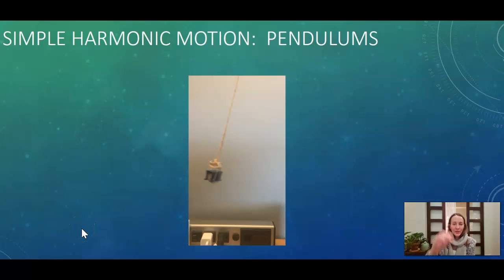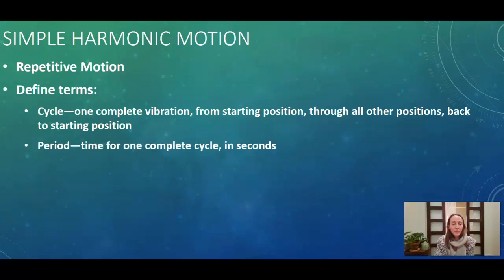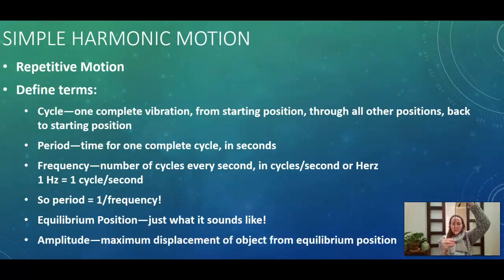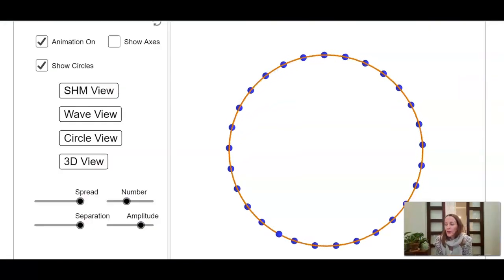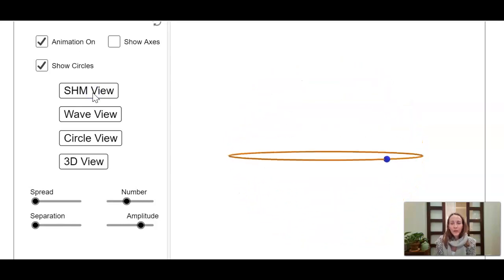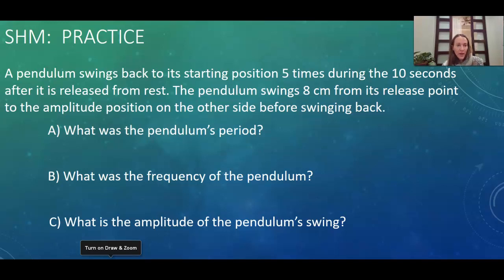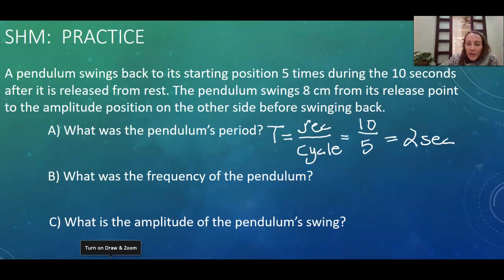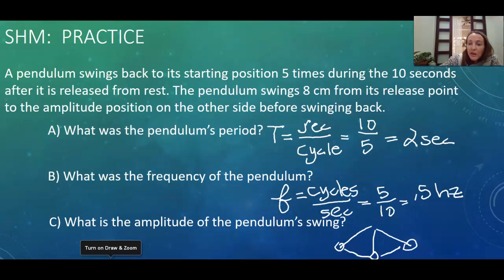Simple Harmonic Motion